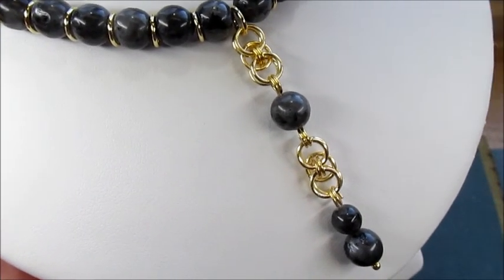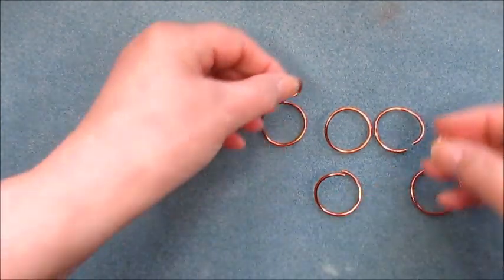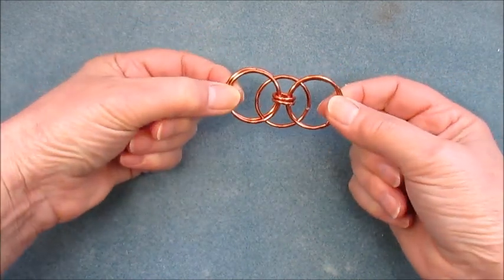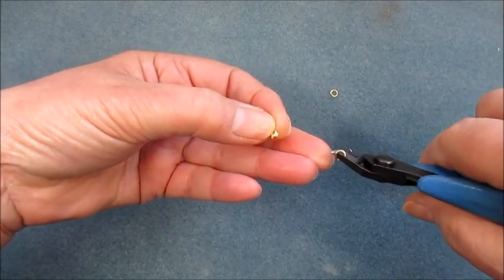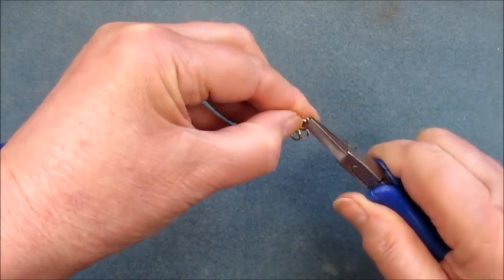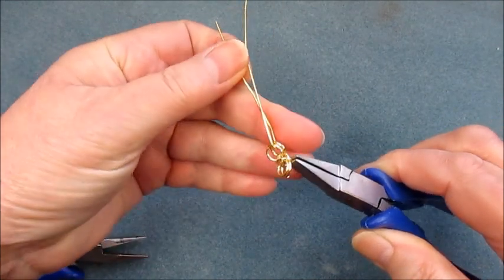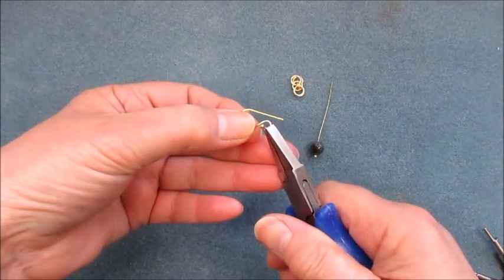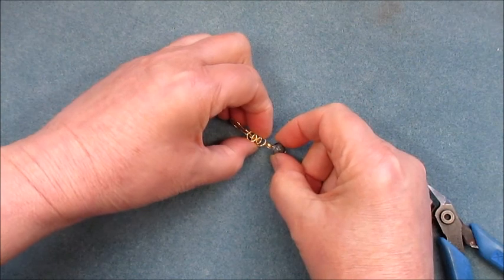JewelleryMaker | Jan Dwyer Chain maille links Demo useful for making earrings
In this video, Jan will demonstrate how to make a versatile chain maille link that can be used as a pendant or as a pair of drop earrings.